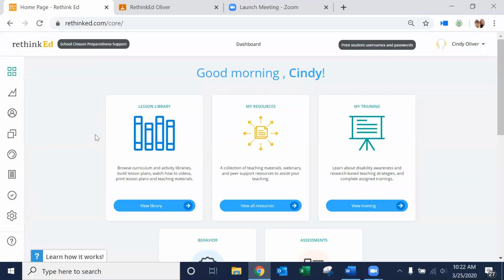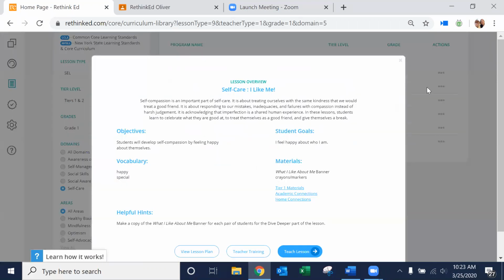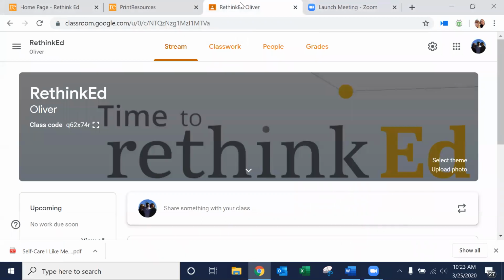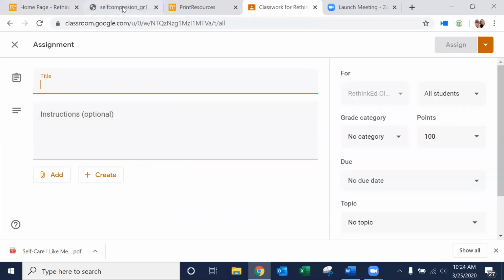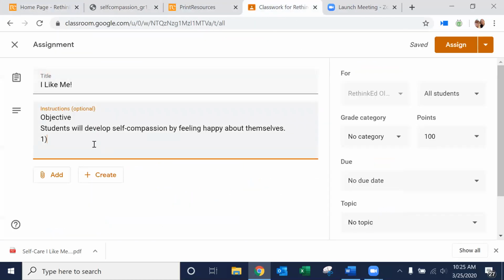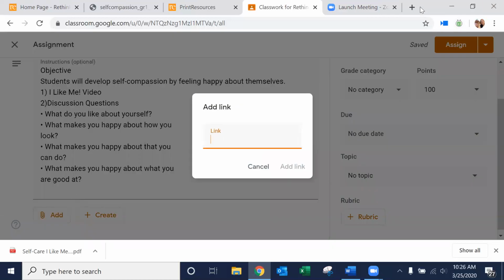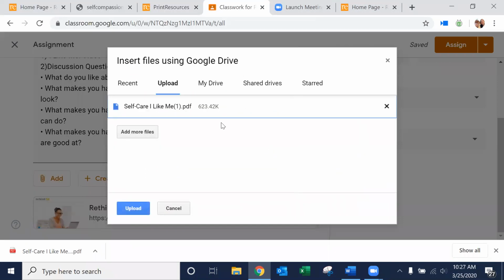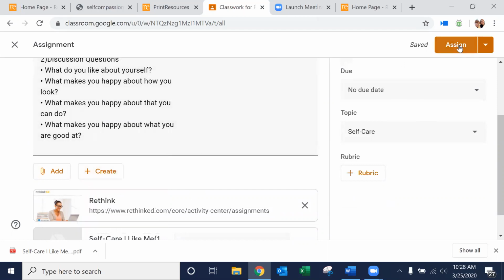Teaching Rethink Ed Social Skills/SEL via Your Learning Management System (Google Classroom)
In this video tutorial, you will learn how to use Google Classrooms to support teaching SEL from Rethink Ed in a remote learning environment.